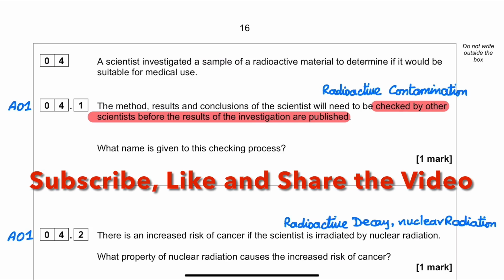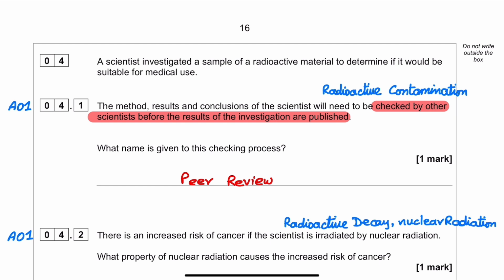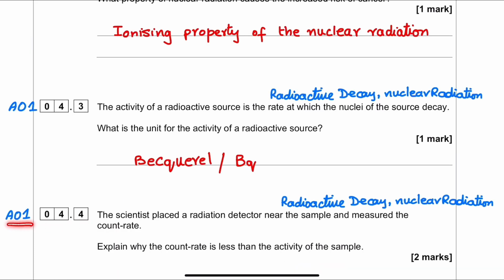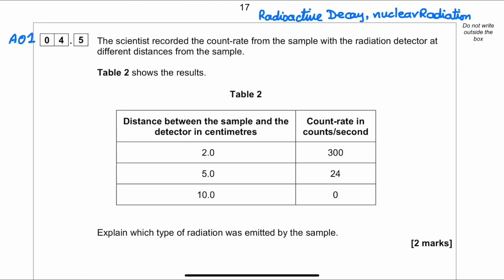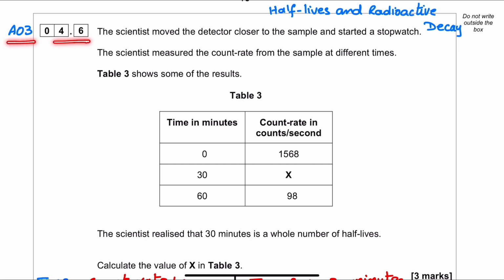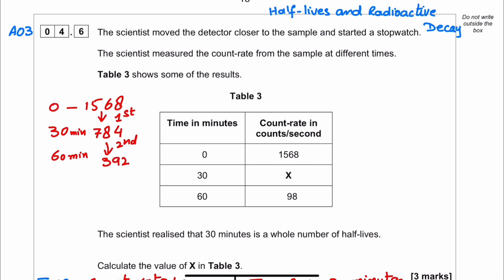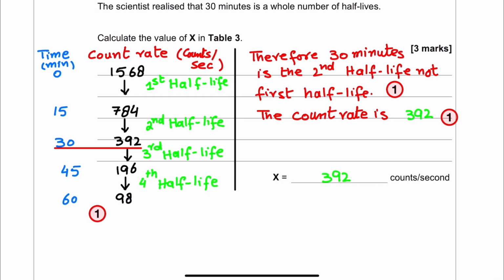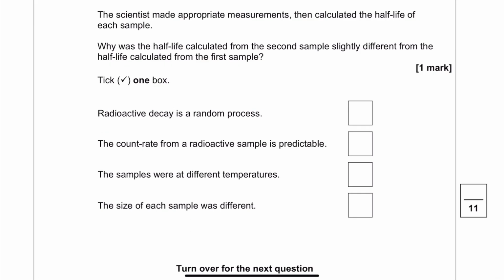AQA GCSE Combined Science Higher Physics Paper 1H June 2023 Part 4 Q4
This video covers the topics of Radioactive Contamination, Radioactive Decay, Nuclear Radiation, Half-lives, Properties of Alpha, Beta and Gamma radiation.